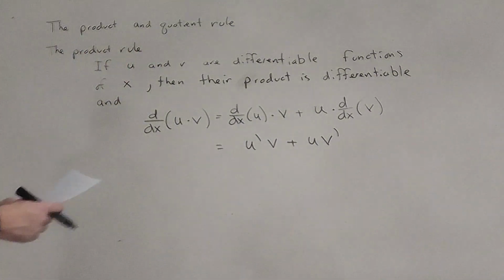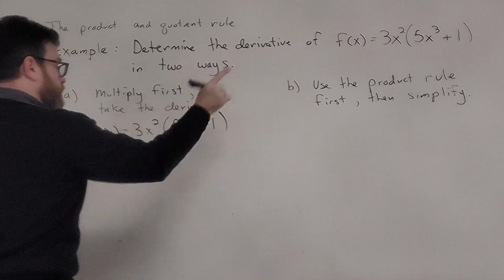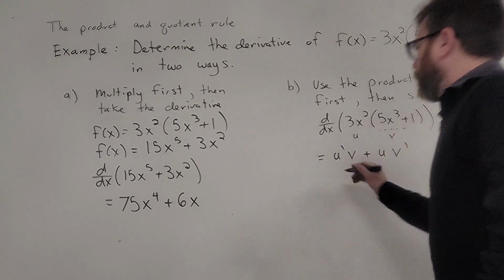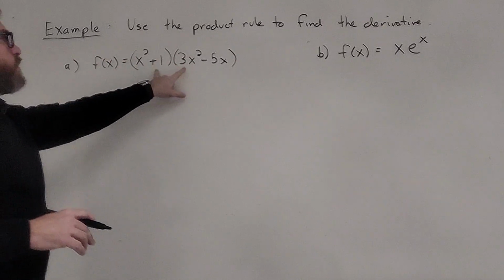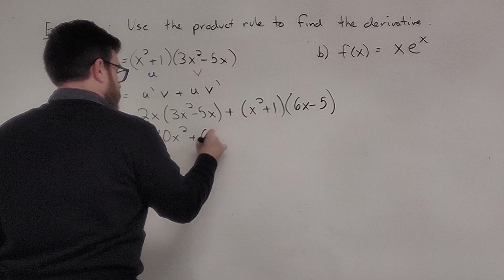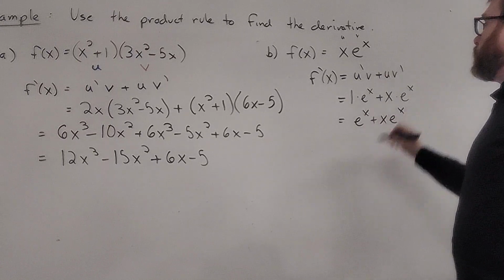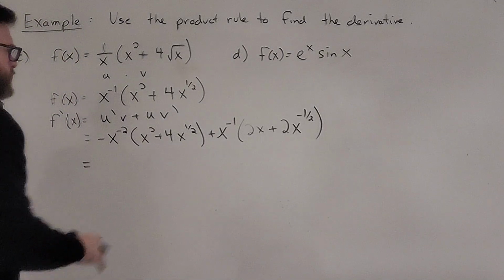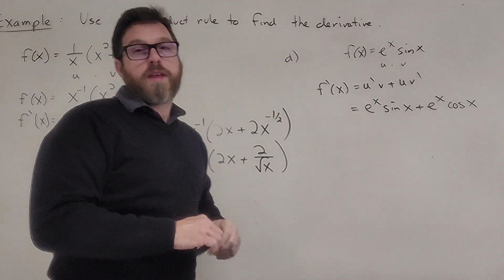The Product Rule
I explain how to use the product rule and verify that is does give correct results for derivatives of a product. I cover various examples covering polynomials, exponential, and trig functions.